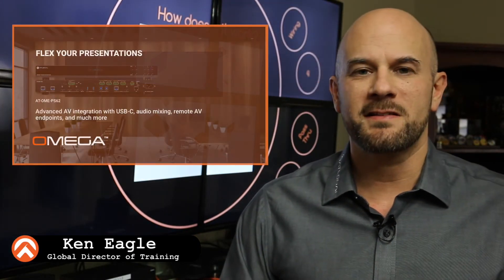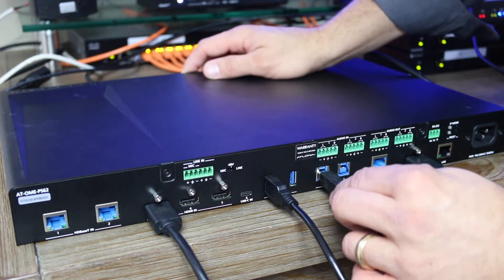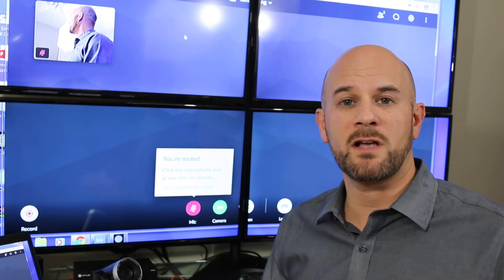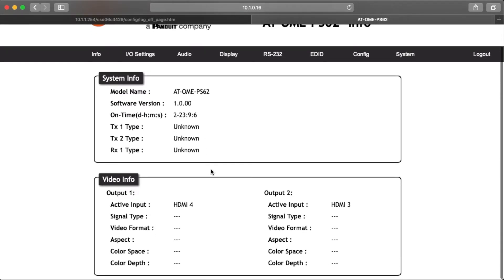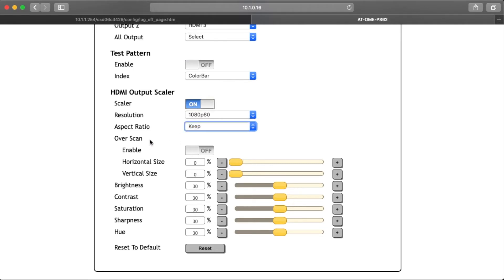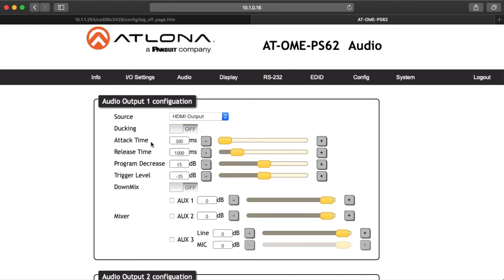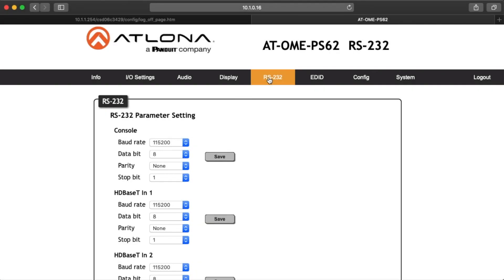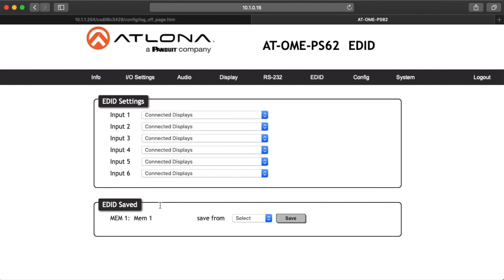Setting up the OME-PS62 from Atlona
Ken Eagle, Sr. Director of Global Training for Atlona takes you through the steps necessary to set up the OMEGA PS62 (AT-OME-PS62), a fully featured presentation matrix switcher, scaler, extender for AV and USB, and audio processor. Ken shows you how to make the essential AV and network connections to the OME-PS62, introduces the simple front panel operation for matrix routing, and then guides you through the intuitive web GUI to complete all necessary setup and system settings.

The OME-PS62 is a 6×2 matrix presentation switcher with HDMI, USB-C, and HDBaseT inputs, plus HDMI and HDBaseT outputs. It features integrated USB extension, ideal for video conferencing applications with a host PC running Zoom, Microsoft® Teams®, Cisco® Webex®, GoToMeeting®, or any other platform. The OME-PS62 includes USB 3.0 and USB-C interfaces for host PCs and peripheral devices, and also includes audio mixing and processing features plus a mic input with ducking.

The OME-PS62 is a versatile matrix presentation switcher, designed for a wide range of 4K presentation applications including collaboration, video conferencing, lecture capture, and more - in meeting rooms and conference rooms, auditoriums and lecture halls, and active learning classrooms.

The OME-PS62 is part of the Atlona Omega™ Series for modern AV communications and collaboration.